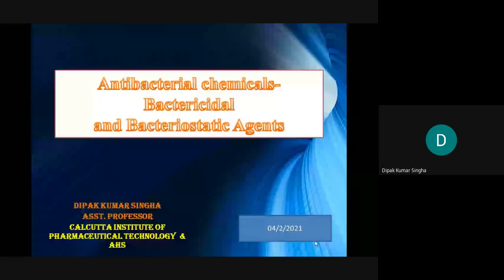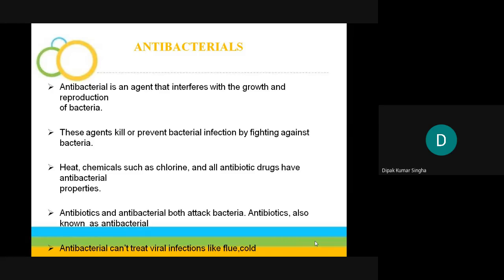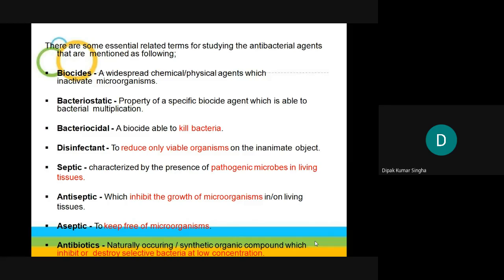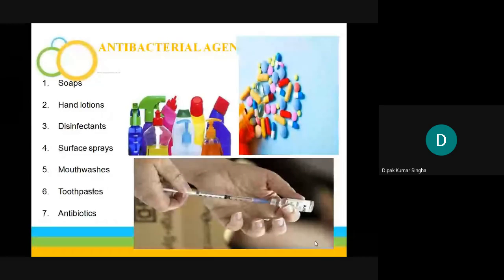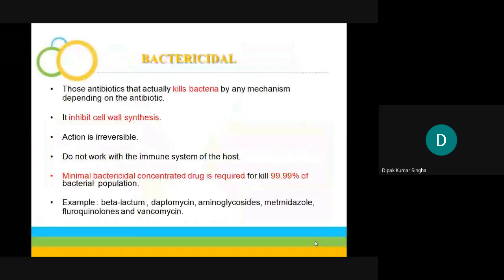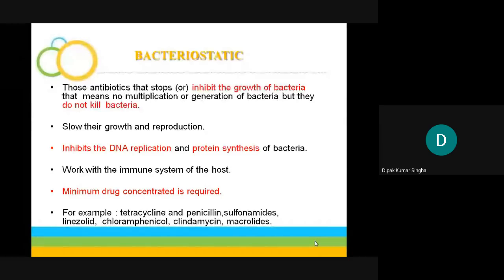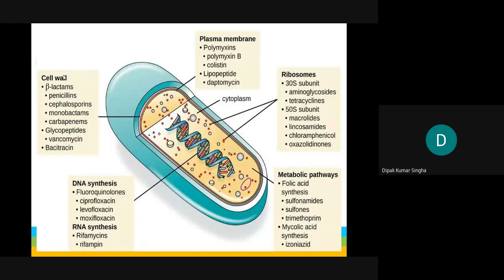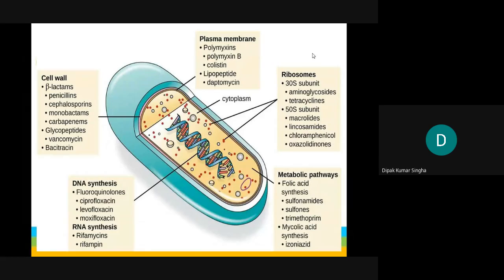SEC A ANTIBACTERIAL AGENT